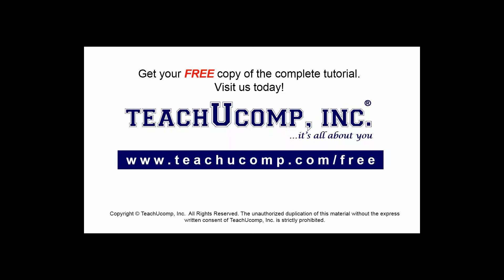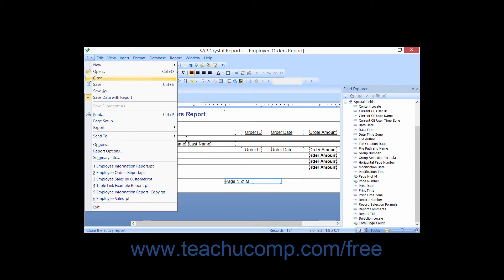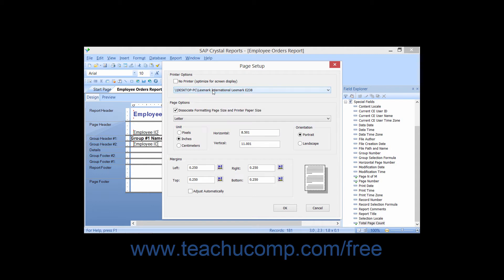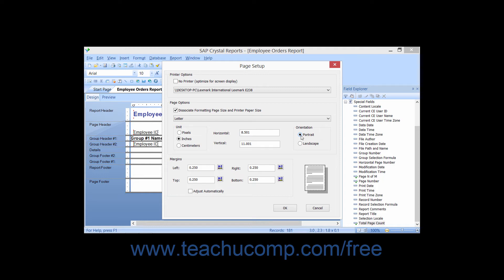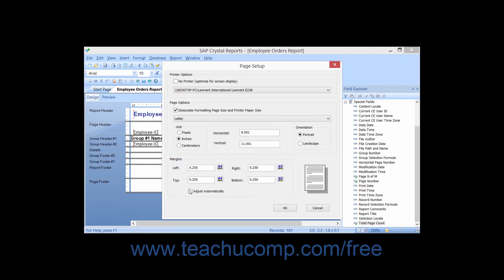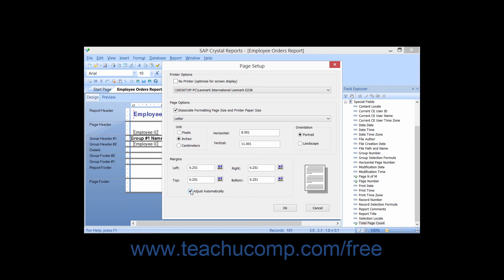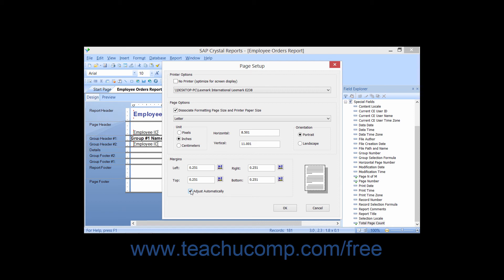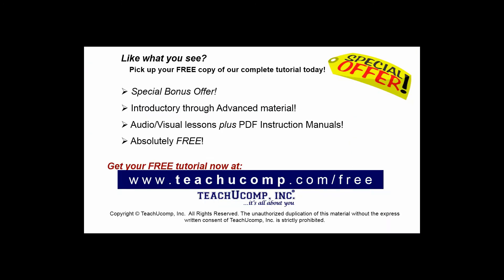Crystal Reports 2013 Tutorial Page Setup Business Objects Training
FREE Course! Learn about the page setup in Crystal Reports by Business Objects A clip from Mastering Crystal Reports Made Easy v. 2013. - the most comprehensive Crystal Reports tutorial available. Visit us today!